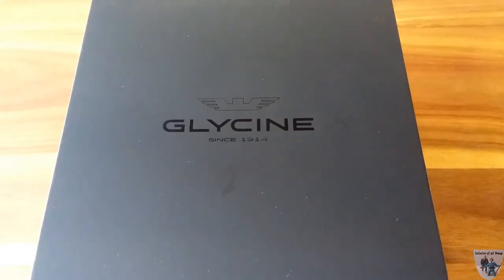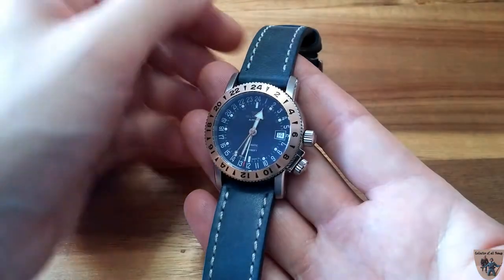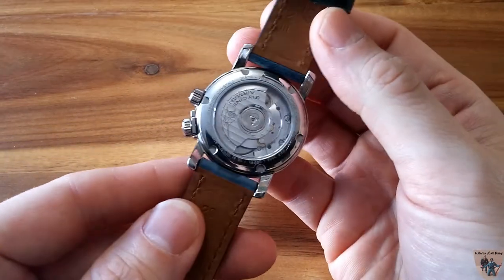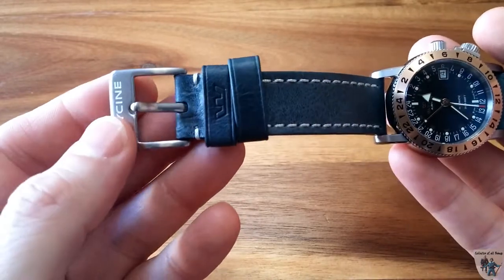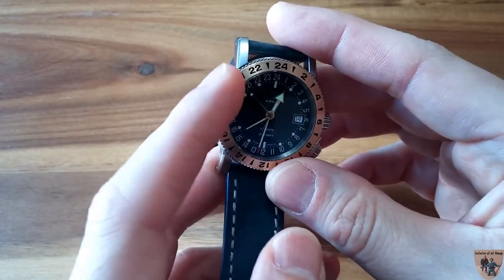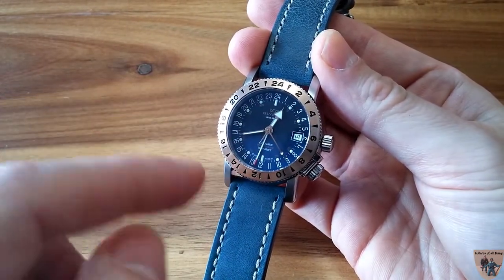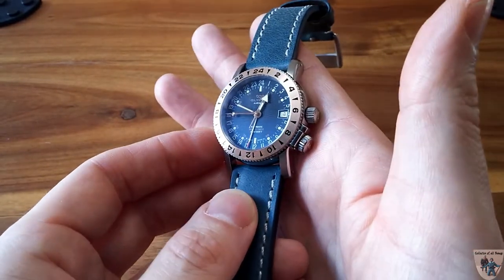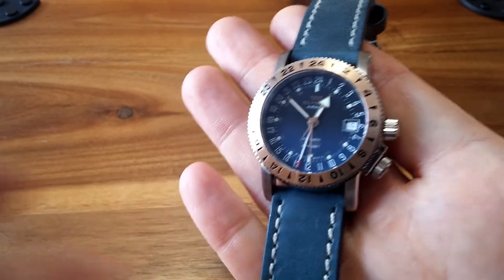Glycine Airman Royal 3866 Watch Review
A recent edition to my collection.  In this video, I review the Glycine Airman Royal 3866 Watch.

Let me know if you feel Glycine is a must have in your watch collection.

Do you have a favorite collection?  Or do you have any questions about my current collection?

Ever since I can remember, I collected everything, hence the name, “Collector of All Things”.  My passion as a collector never went away.  Throughout the years, I collected model cars, swords, watches, comic books, figurines and more.  These videos are about sharing this passion for collecting with you.

Is there any collectible that you prefer?  I would love to hear your comments about any collectibles you love.  Share below.

below and Never miss out on a new review